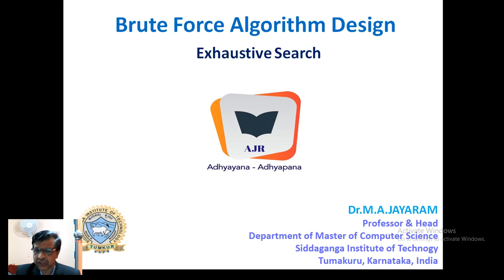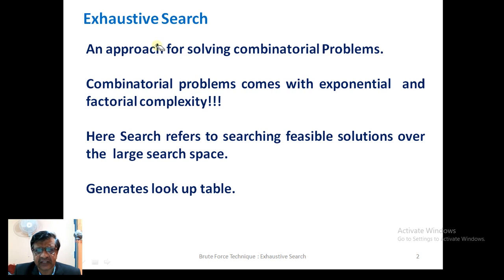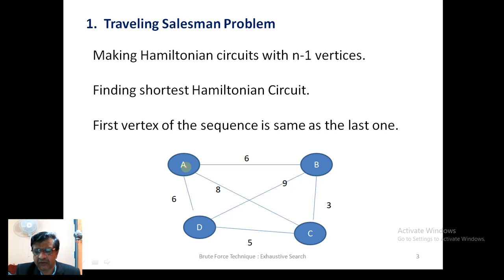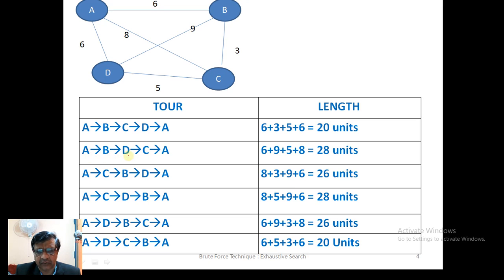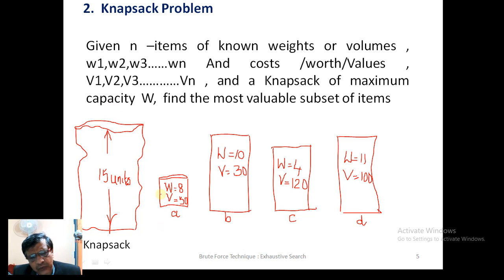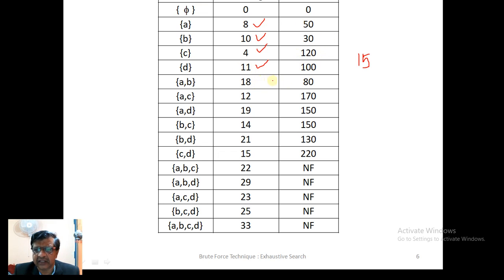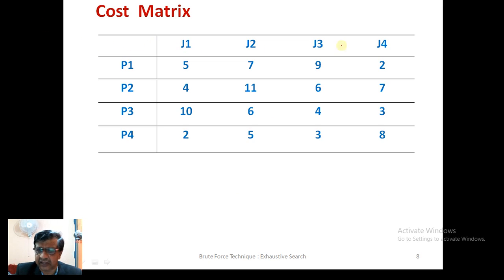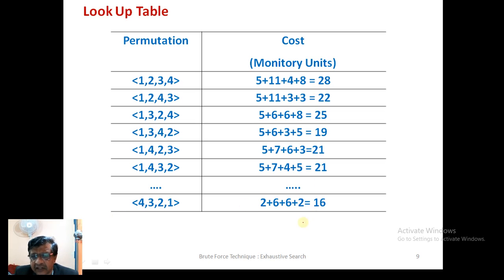Brute Force Algorithm Design Technique Tutorial - 3||Dr.M.A Jayaram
Hi Viewers,

This tutorial is about brute force algorithm design technique specially addressing combinatorial problems. The technique is also called Exhaustive search. The elaborations on exhaustive search method of finding solutions to to TSP, Knapsack and Assignment Problems  has been made.